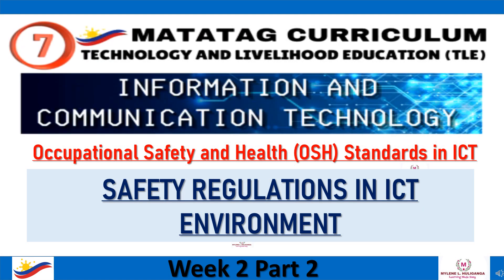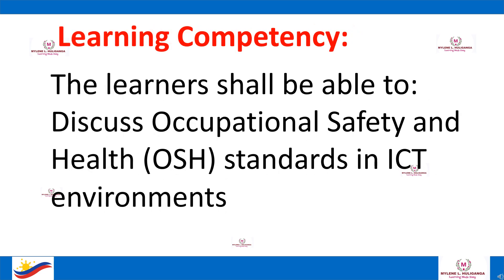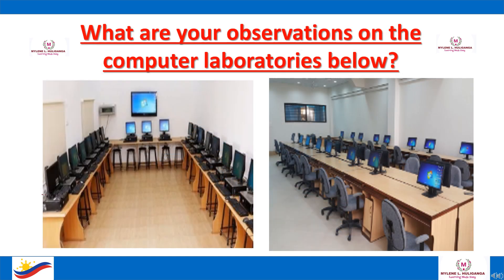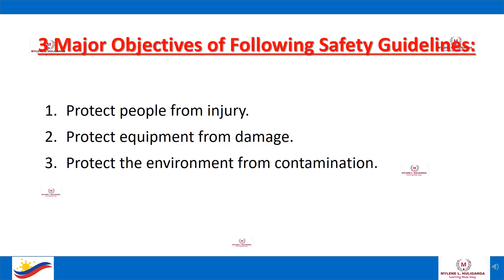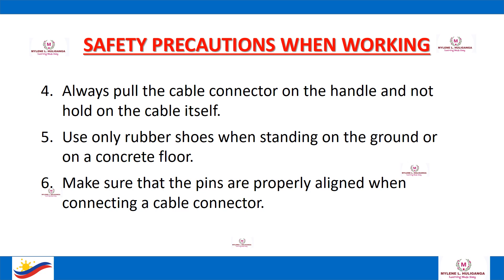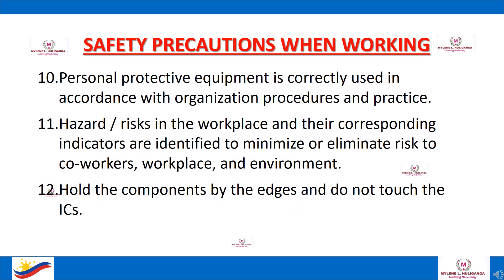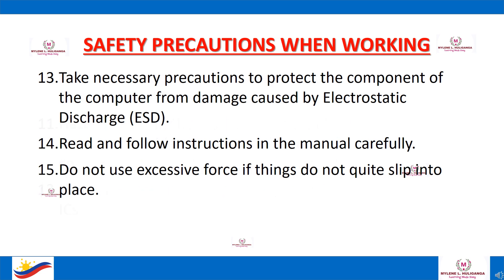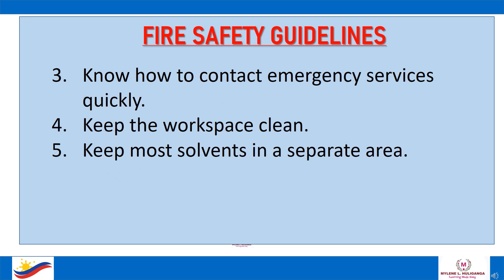TLE GRADE 7- ICT -Matatag Curriculum Quarter 1 Week 2 Part 2 - SAFETY REGULATIONS IN ICT ENVIRONMENT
Occupational Safety and Health (OSH) Standards in ICT
TLE 7
ICT 7 Information and Communication Technology
Lesson Objective:
By the end of the lesson, students will be able to:  explain the safety regulations while working in ICT environments.
Matatag Curriculum